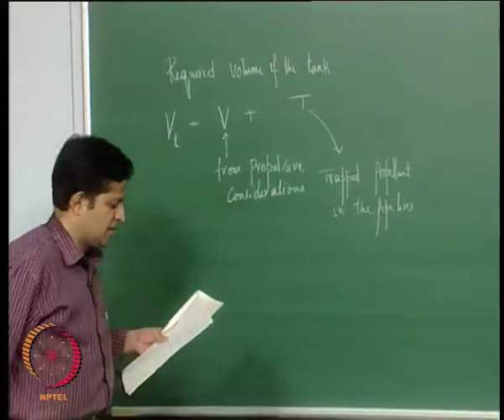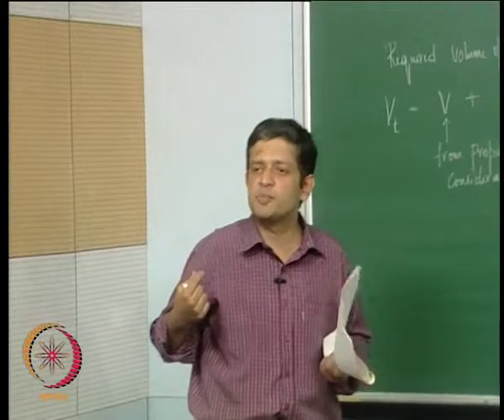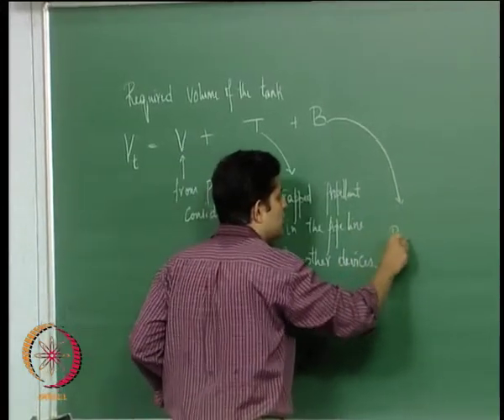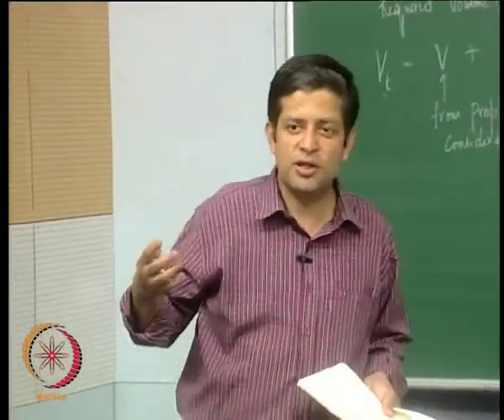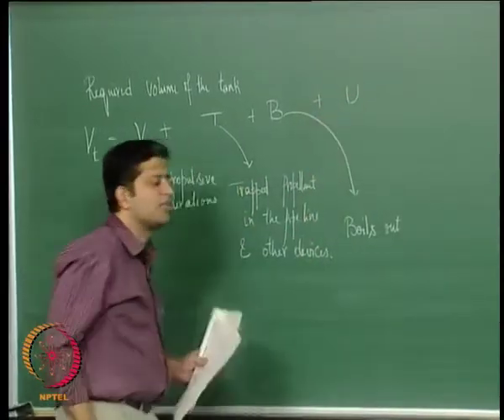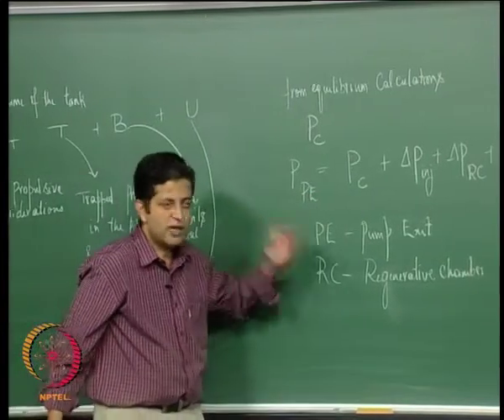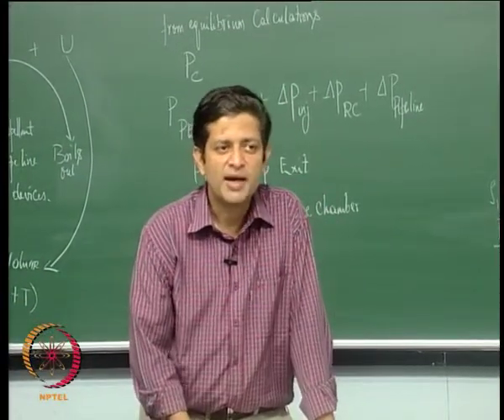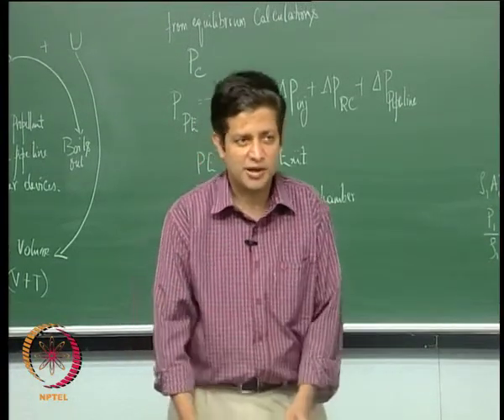Mod-01 Lec-36 Liquid Rocket – Pump fed system